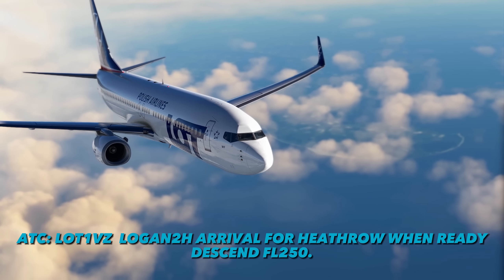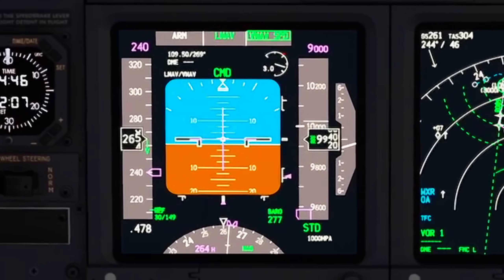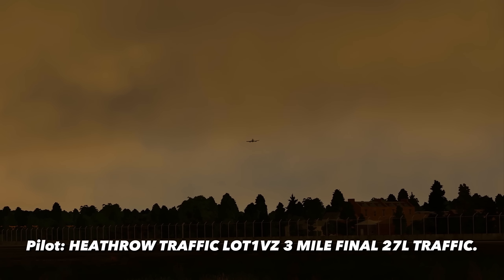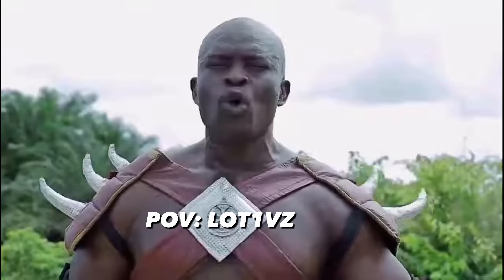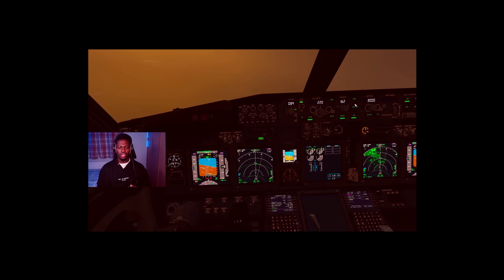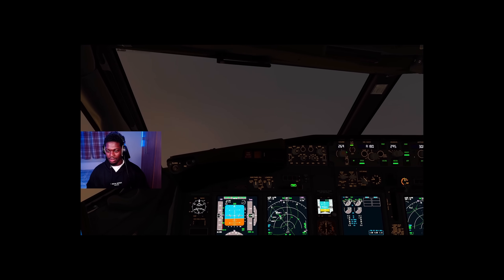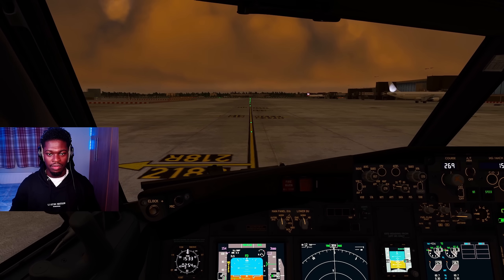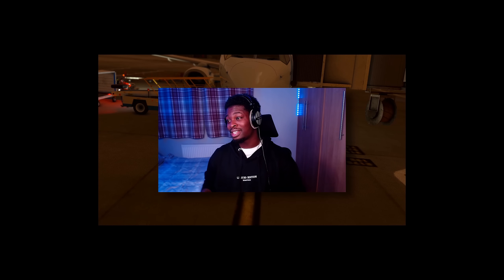BRUTAL EXTREME UK WINDS *ALMOST* MADE ME FLY BACK HOME - MSFS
STORM Gerrit has been causing many issues for the people living in he UK and for the people flying to the UK. We have face the Most Fierce storm In MSFS and let's Just Say It Wasn't Fun!

My Equipment GB
My Equipment USA

PC SPECS:
► AMD Ryzen™ 9 3900XT - OC @ 4.4GHz
► NVIDIA GeForce GTX 1070 8GB
► ROG Strix X570-F Gaming Motherboard
► 32GB RAM
► Samsung SSD EVO 860 1TB x2
► Seagate 4 TB BarraCuda
► Samsung SSD EVO 750 250GB
► Samsung M3 USB3.0 Portable Hard Drive 1TB